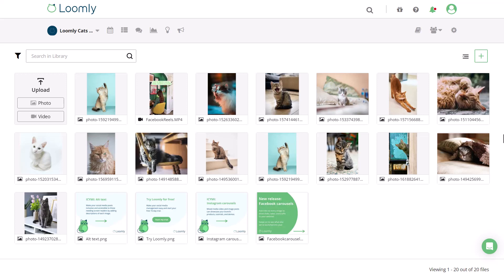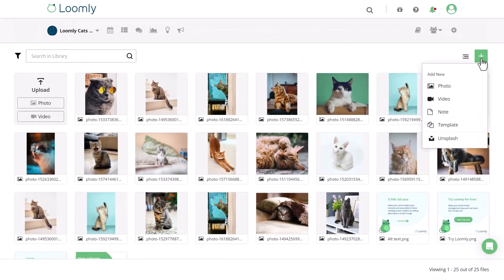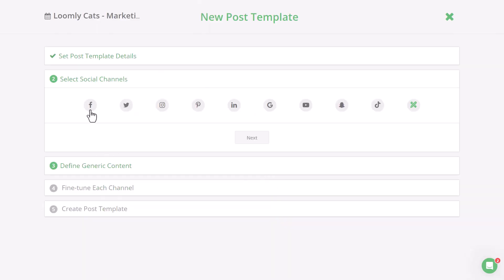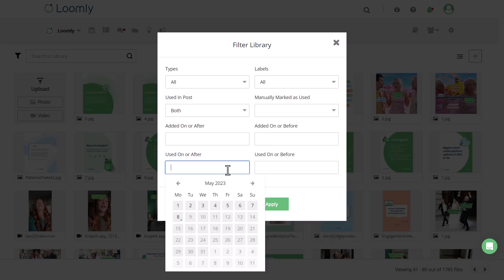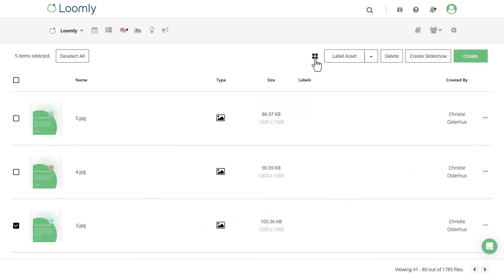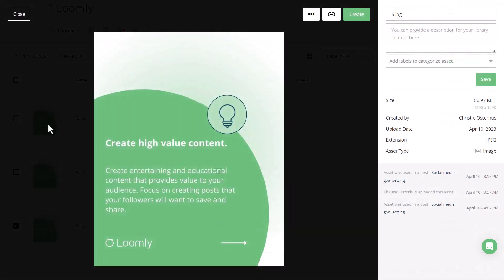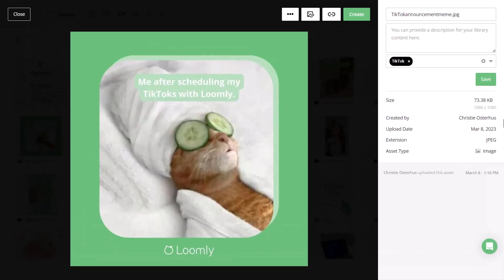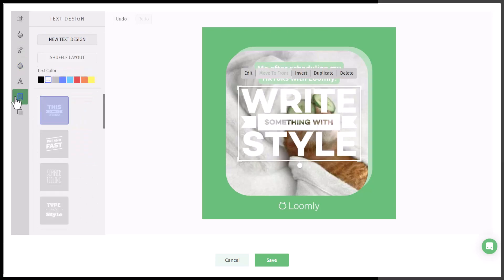How to Manage Your Social Media Assets in Loomly's Content Calendar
With @Loomly's Content Library, you can eliminate (or at least significantly reduce) the dozens of screenshots currently polluting your desktop or the thousands of unorganized files in your downloads folder by storing your photos, designs, and video content all in one place:

- Label assets to easily sort, locate, and repurpose for future campaigns
- Apply changes to multiple files with bulk actions
- Repurpose visuals by allowing you to create video slideshows for Facebook, Twitter, and LinkedIn from multiple images
- Build post templates that you can use for recurring content
- Clone posts created from templates to share across Loomly calendars in Post Builder
- Create new visuals with Loomly's Unsplash and Giphy integrations and then edit them from your Library in the Asset View with Loomly Studio
Improve brand consistency by ensuring only the most up-to-date assets are being shared with your team

Want to try it out for yourself?